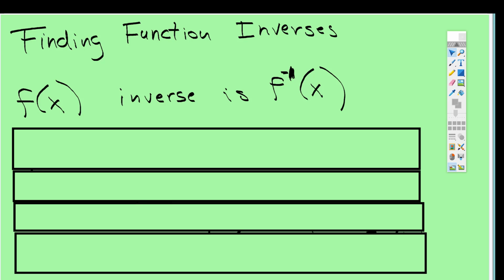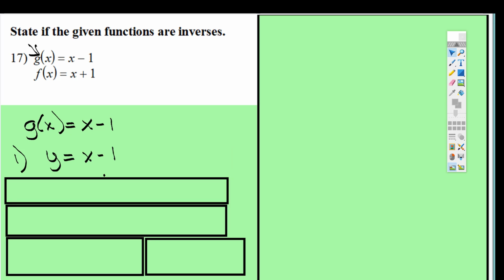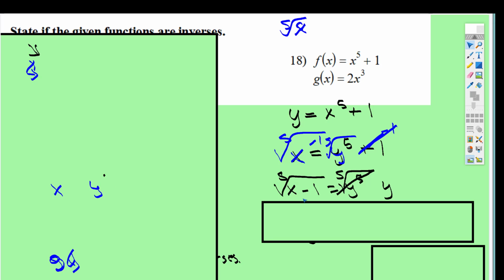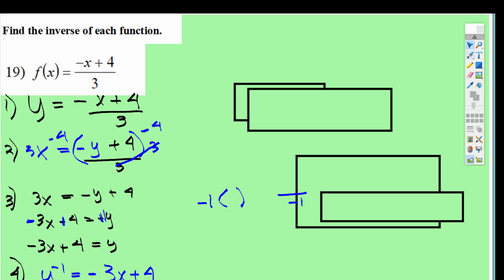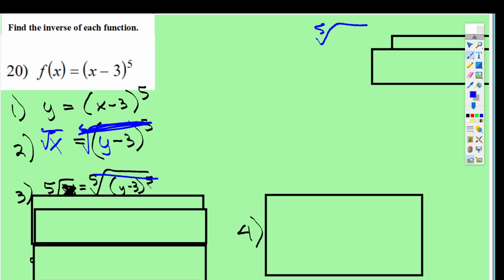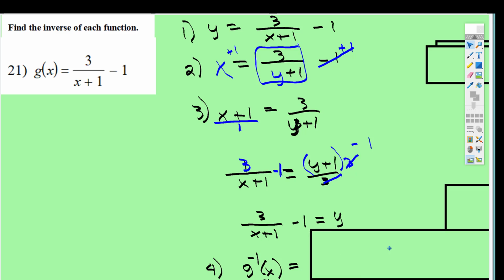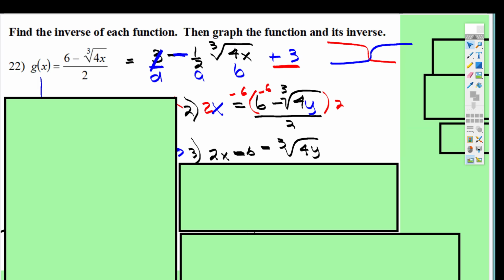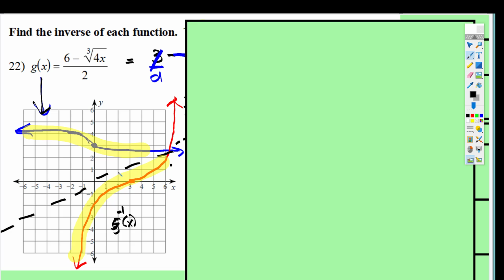Inverse Functions: Finding and Graphing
This video shows steps on how to find a function's inverse (if it has one), and it shows graphically what a function and its inverse might look like.